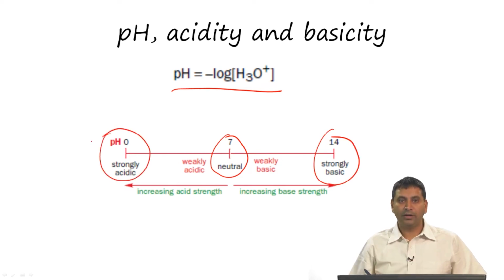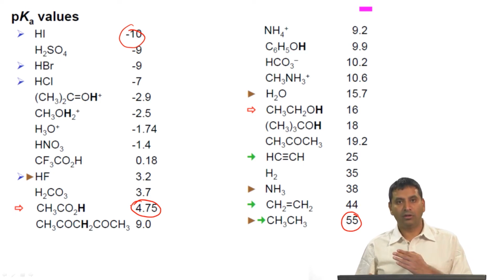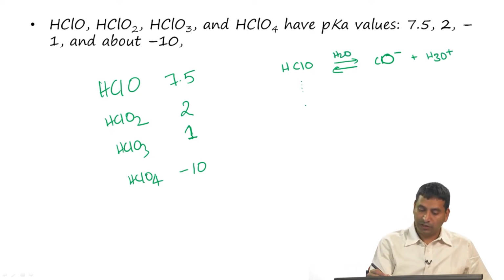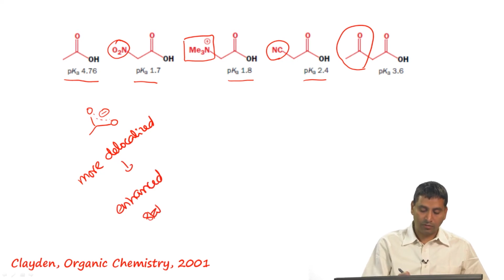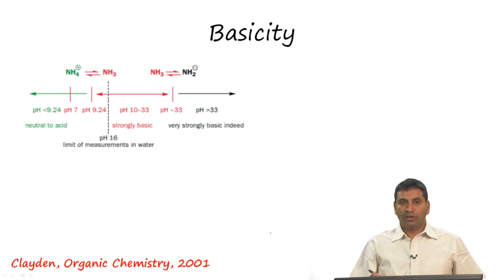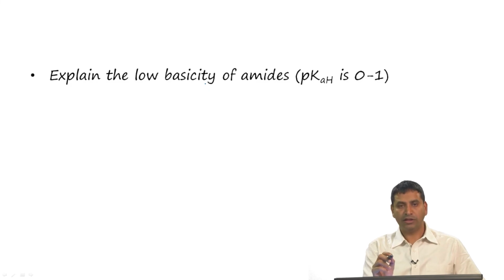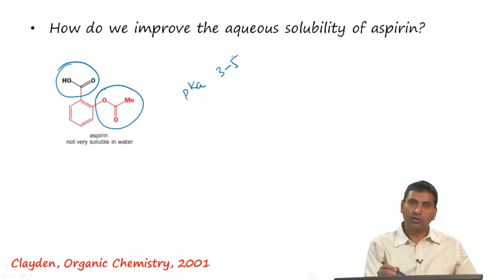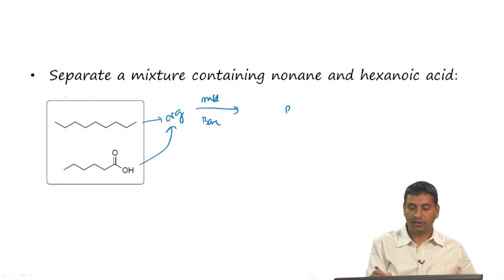Tutorial 01-Acidity, Basicity and Related concepts